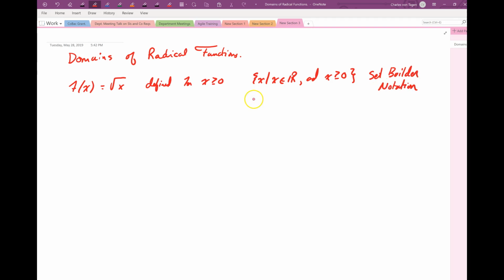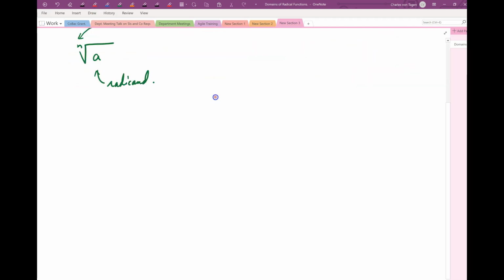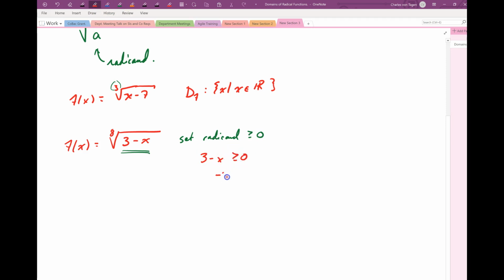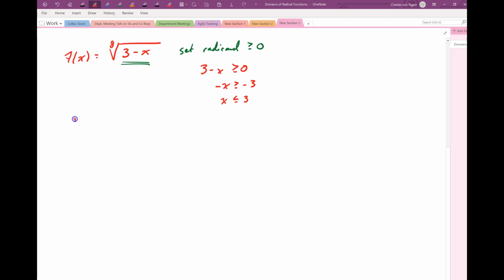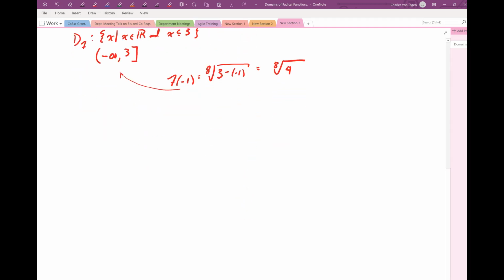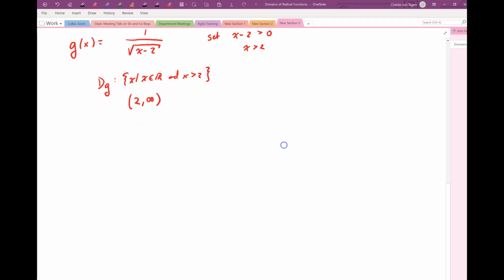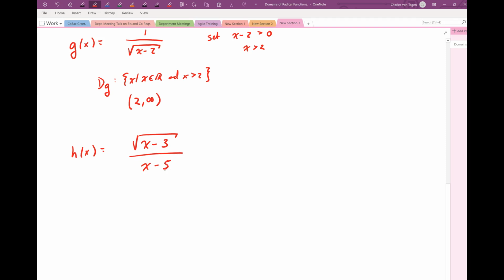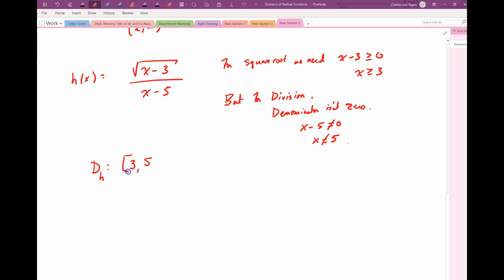Domains with Radicals part 1